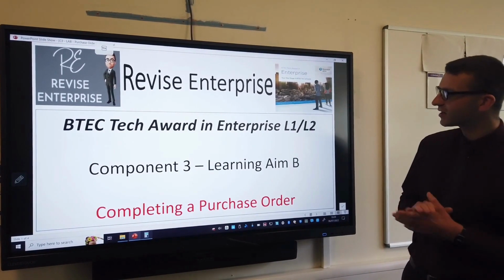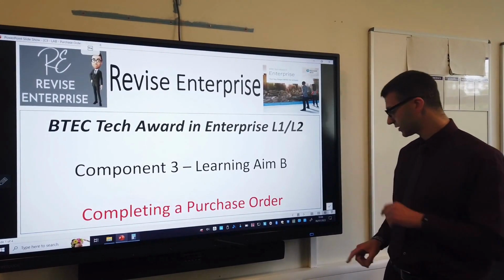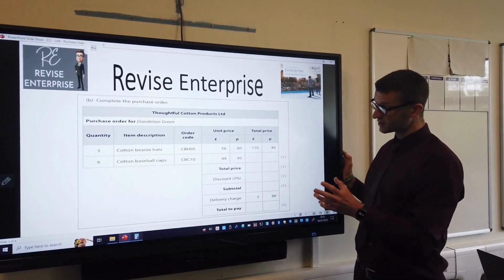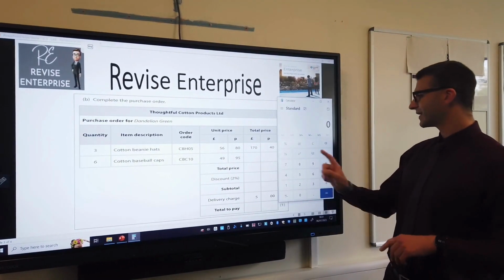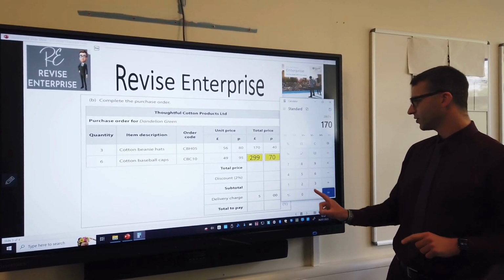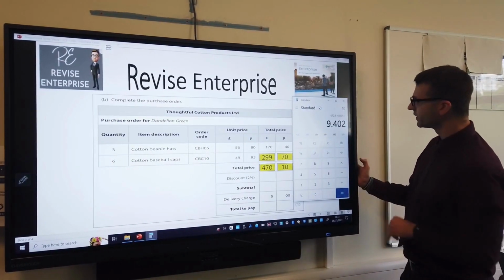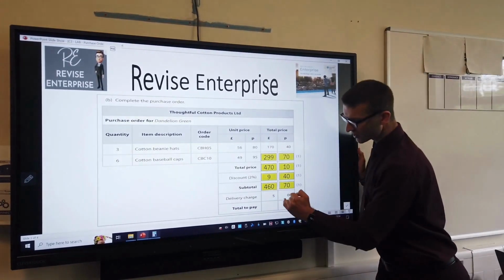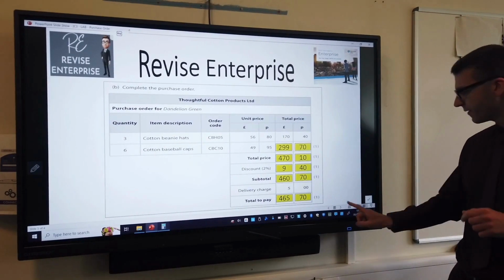BTEC Enterprise Level 1/2 Pearson - Component 3: Learning Aim B ("Completing a Purchase Order")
Welcome to Revise Enterprise, the channel that helps GCSE Business Studies and BTEC Enterprise students with Exam Technique and knowledge to achieve successful grades on their course. In this video, we take a look at guiding students through the concept of completing a Purchase Order Form, which forms part of Component 3, Learning Aim B. This video covers content for the BTEC Enterprise Level 1/2 course from Pearson.

Connect with Revise Enterprise.

Join our Public Facebook Group: "Revise Enterprise"

Thankyou for supporting the channel. I mean Business!